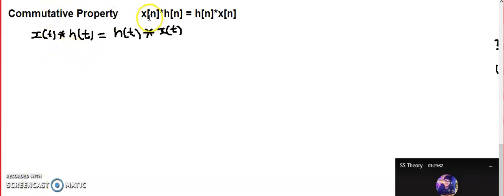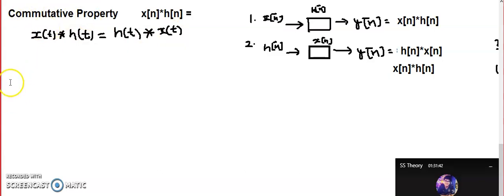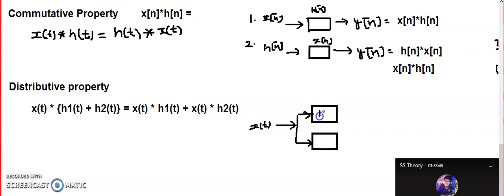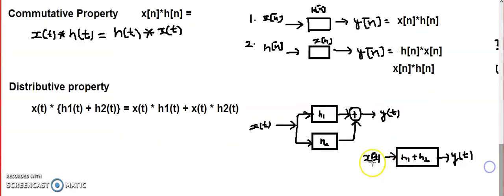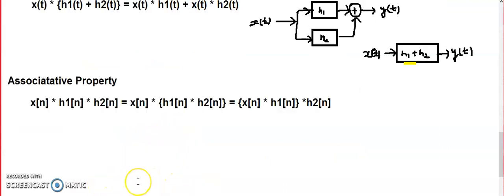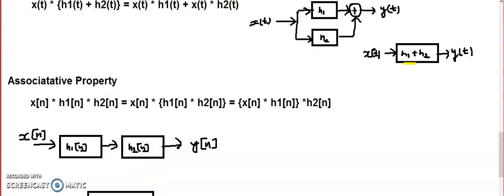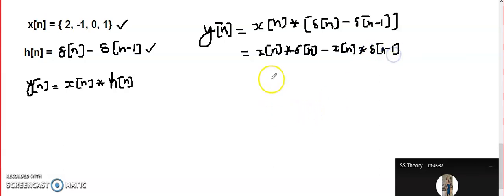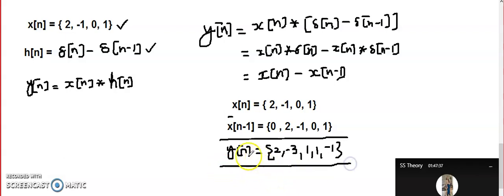Properties of Convolution